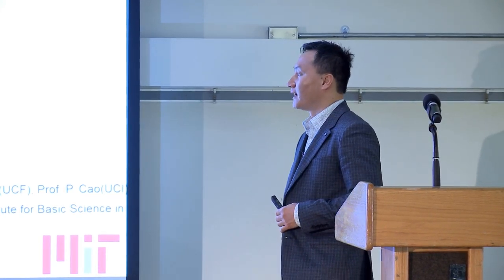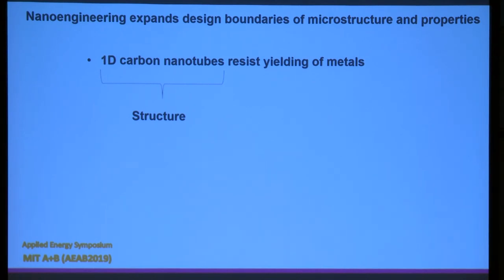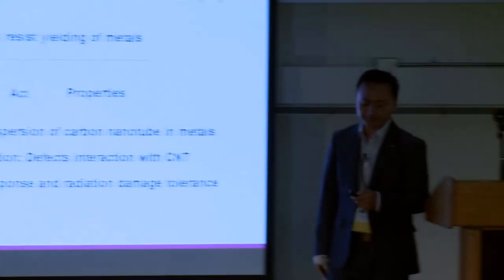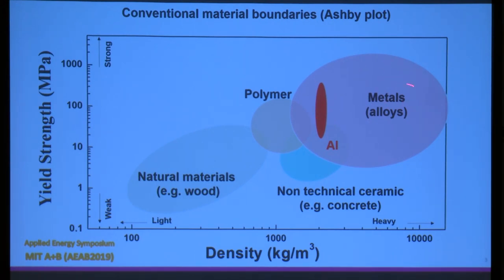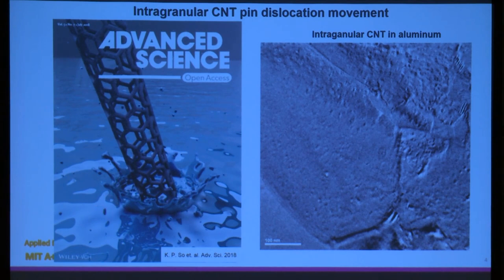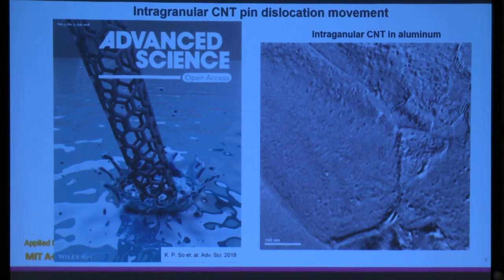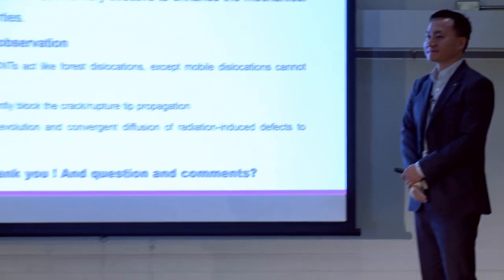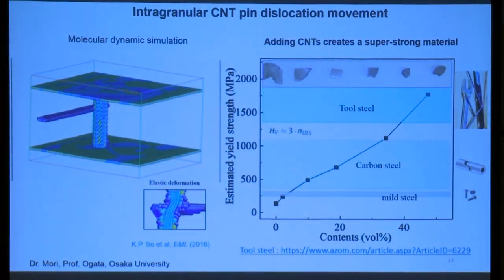MIT A+B 2019-197 a structural revolution in materials with one dimensional nanomaterials